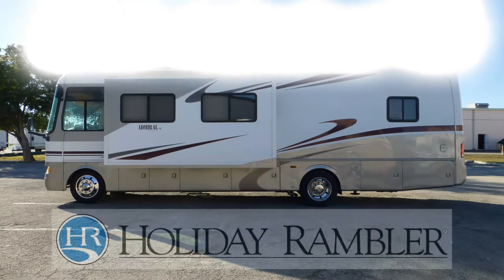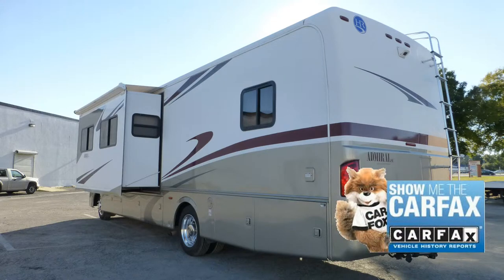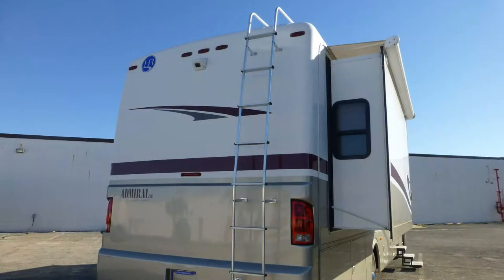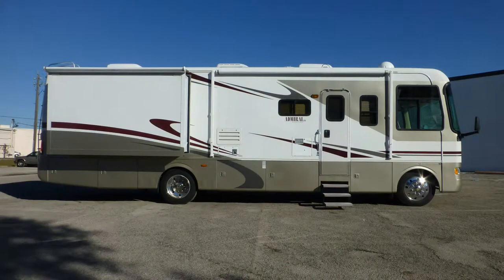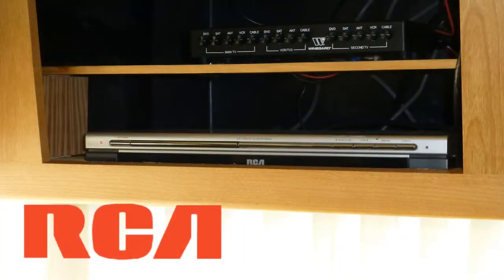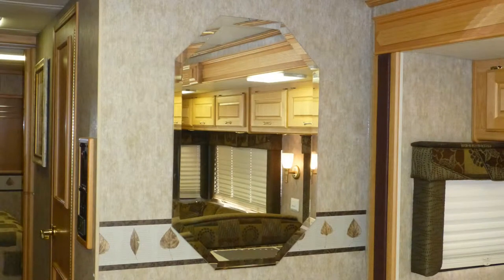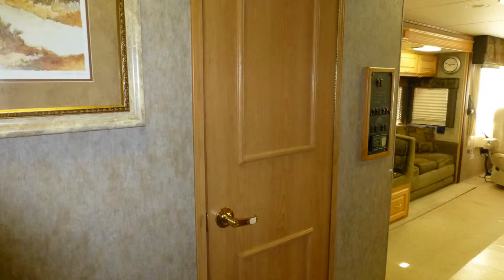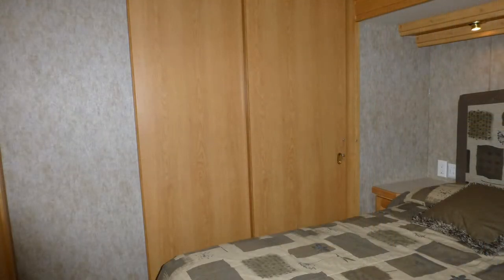2006 Holiday Rambler Admiral SE 34SBD Class A Gas Motorhome, Florida, Ft Myers, Sarasota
Stock# 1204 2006 Holiday Rambler Admiral SE 34SBD For Sale at Charlotte RV Center in Port Charlotte, Florida, Charlotte Harbor, Florida. See the listing on our website and get all the details:
See all Class A Gas Motorhomes Currently For Sale at Charlotte RV Center and get all the details: